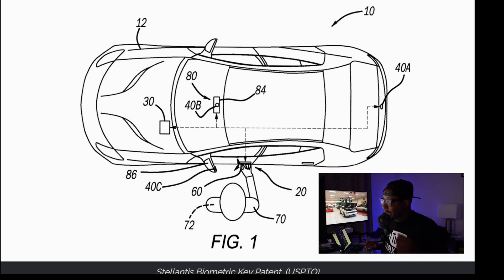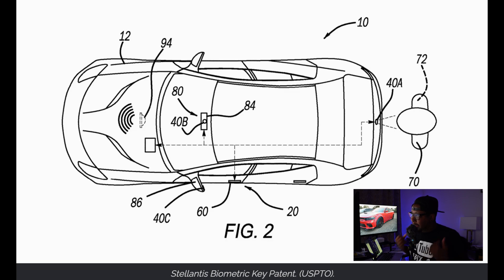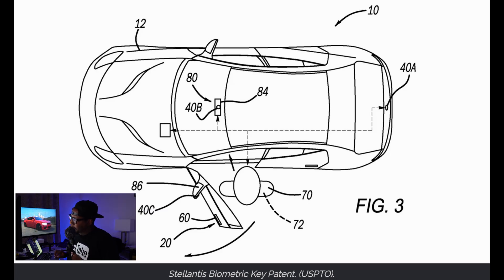NO MORE STOLEN HEMIS! STELLANTIS FILES PATENT TO USE FACIAL RECOGNITION IN NEW DODGE VEHICLES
Stellantis is taking a major step forward in protecting your Dodge muscle car from thieves! A newly filed patent reveals plans to implement facial recognition technology for unlocking and starting future Dodge vehicles — including the Charger, Challenger, and other HEMI-powered models. This breakthrough could mean the end of old-school key fobs and the rise of biometric security to prevent vehicle theft.

In this video, we break down exactly how this new technology is designed to work, why Stellantis is pushing biometric security now, and what it means for future Dodge owners who want to protect their HEMI from being stolen.

🔑 Topics Covered:
-How facial recognition unlocks and starts your Dodge
-Why this tech is better for theft prevention
-The future of Mopar security
-How this compares to current anti-theft measures

If you're a Dodge fan, SRT enthusiast, or just want to keep your muscle car safe, this is a must-watch!

"Will CarLock work with your car?"

The Best Carlock Accessories:
Wired Carlock
Carlock Vibration Sensors
Hardwire Kit
Stealth Y cable (Splitter)
Mixer & Demixer Cable

Trackshaker.com is now live. Visit now to get ready for the upcoming track season.